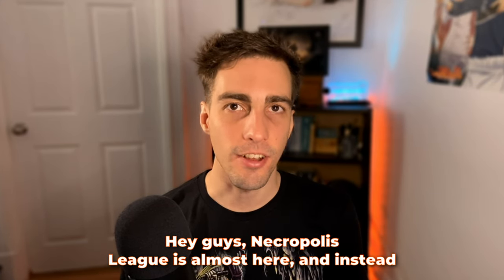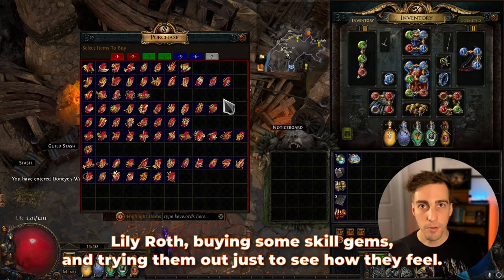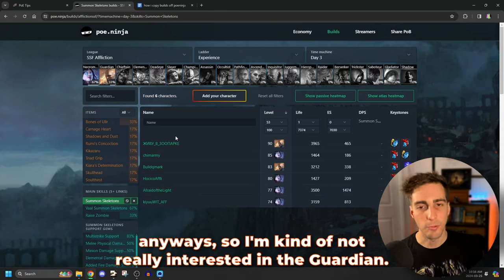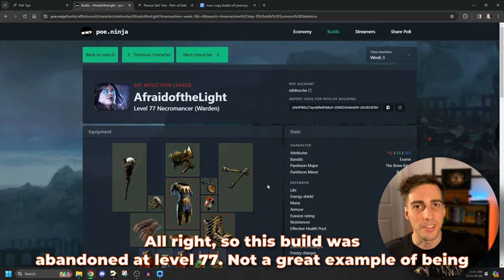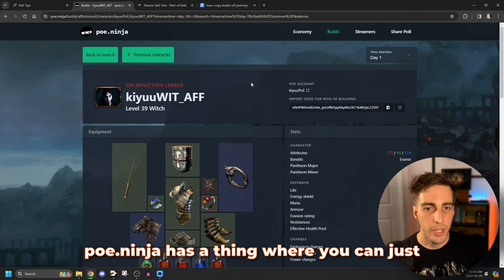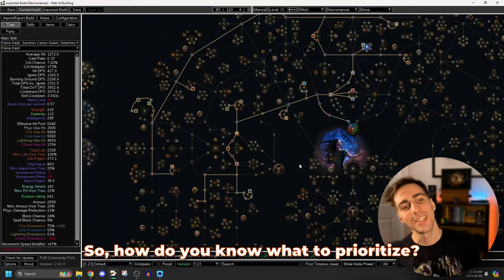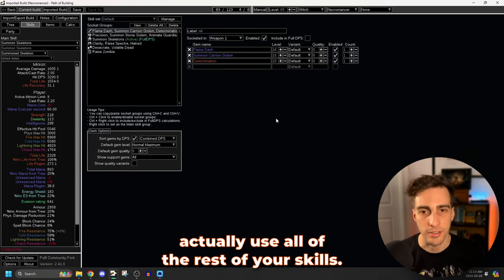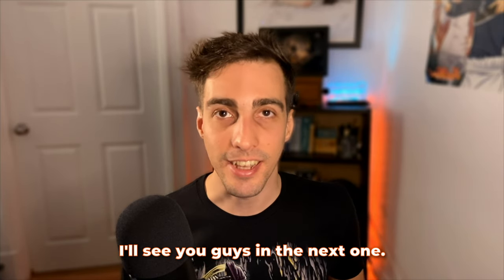How To Leaguestart ANY SKILL You Want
Path of Exile Necropolis League is almost here and now is a good time to go over how I make my Necropolis Leaguestarter builds for patch 3.24. I leaguestart any build or skill that I want by looking up path of exile builds on poe.ninja and then using the different features the website has in conjunction with Path of Building to come up with easy to follow SSF friendly builds for any skill gem. This doesn't guarantee a great build, but it does guarantee you playing whatever skill you feel like from the beginning.

LINKS

TIMESTAMPS

Timestamps:
0:00 - Introduction (Who is this for?)
1:31 - New Player Advice (poetips)
2:20 - Intro to Poe Ninja
3:26 - How to Choose a Skill (Normal, Transfigured Gems)
4:30 - Summon Skeletons
5:24 - Correcting a Mistake I Made (5-link on day 3)
6:41 - Scouting a Build (passives, gear, gems)
10:25 - Time Machine Progression 1
11:21 - Scouting a 2nd Build (Time Machine 2)
13:38 - Importing a Build to Path of Building (PoB)
14:06 - Do Your Homework (Uh Oh Nerfs)
14:35 - Inspecting the Passive Tree
15:43 - Making a Leveling Tree
16:08 - Inspecting the Passive Tree (Day 2)
17:15 - How to Prioritize Stats (Using Search)
18:41 - Configuration Hack (And Mana Reservation)
19:35 - Comparing SSF to Trade League
21:54 - Quick Recap
23:10 - Google is Your Friend
23:42 - So Are Your Heroes

SOCIAL